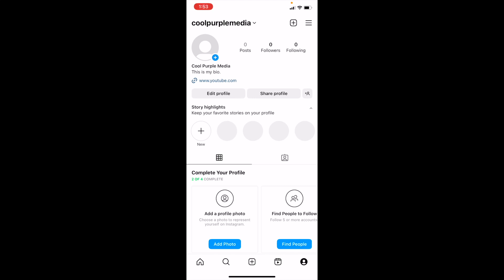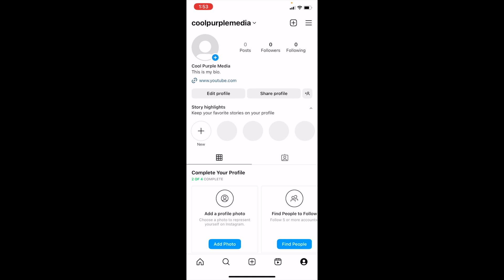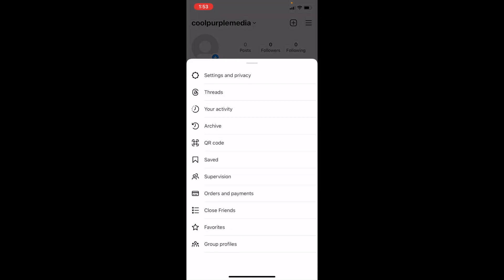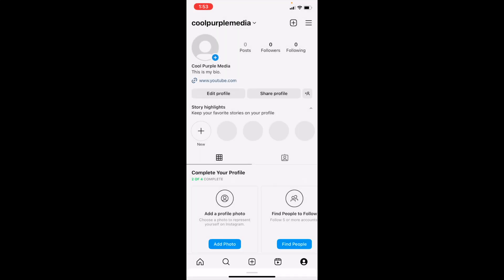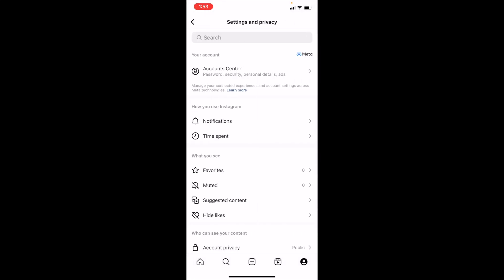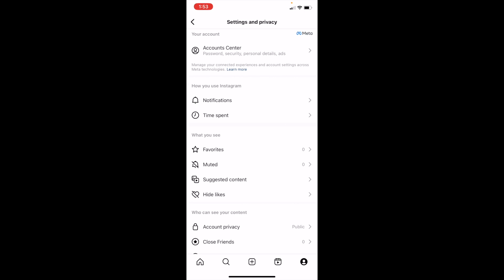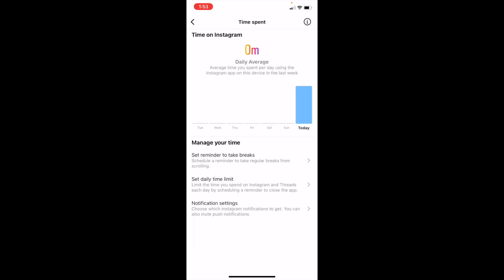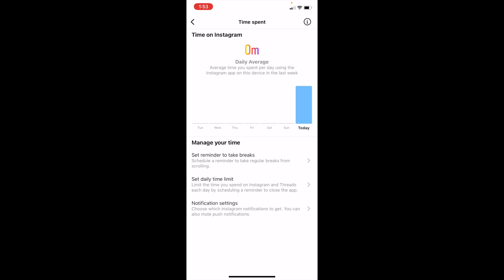How To Check Time Spent On Instagram | Instagram Tutorial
Track Your Instagram Usage:

Instagram provides a feature to monitor your average usage over the last week. The clock starts when you open the app and stops when you either close it or switch to another application on your device. Here's how you can access this information:

Tap on your profile picture or profile icon at the bottom right to reach your profile.

Click the three-dot icon at the top right, and then select "Activity Controls."

Tap on "Time Spent." This will display the average time you've spent on Instagram in the past week.

Additionally, you have the option to set a reminder that will notify you once you've reached a designated amount of time spent on Instagram.